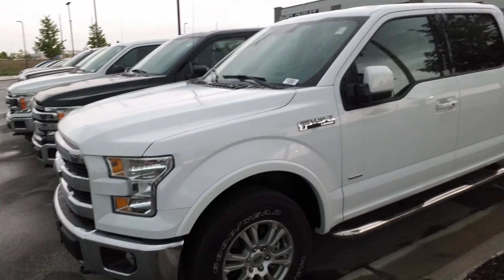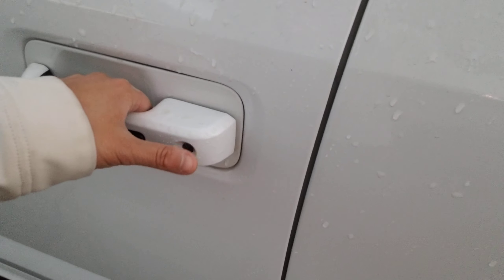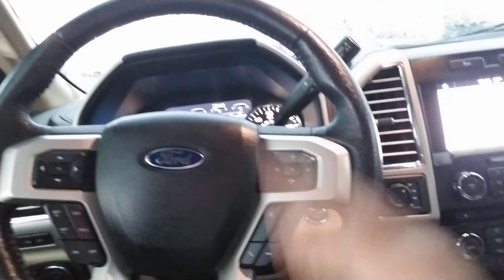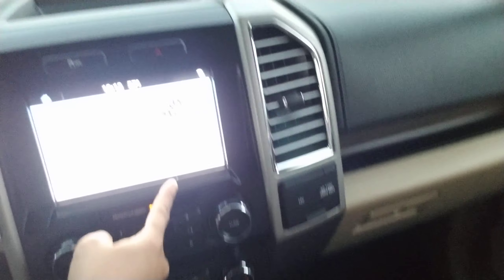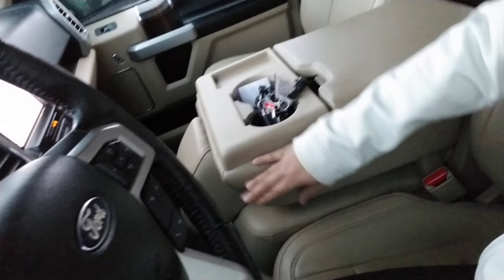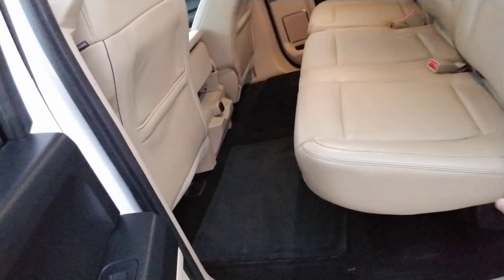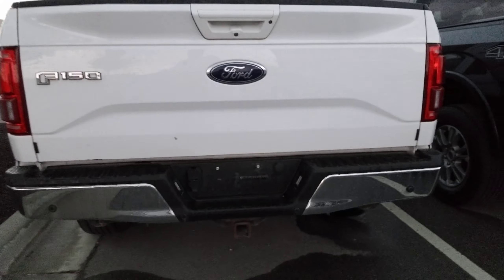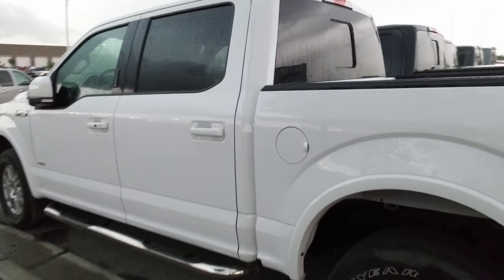Juan's 16 F150 Walk Around